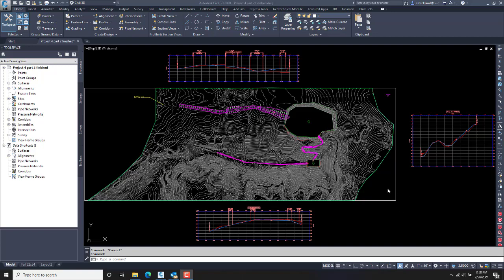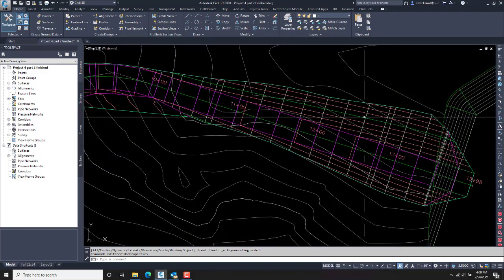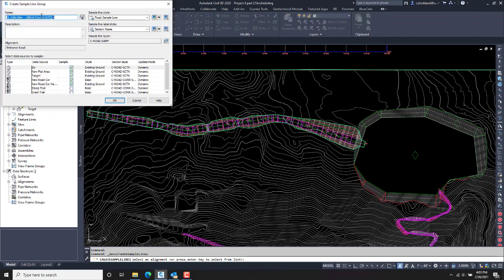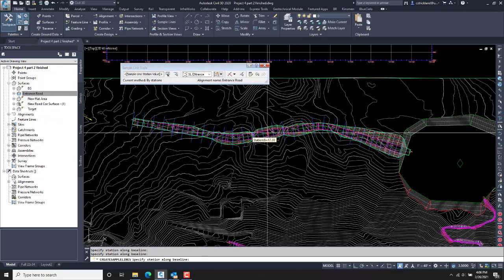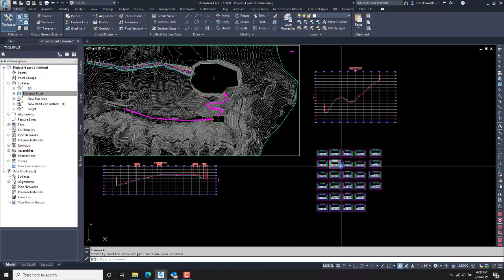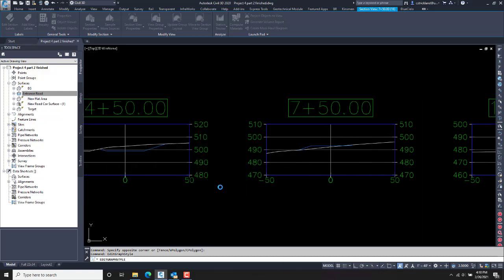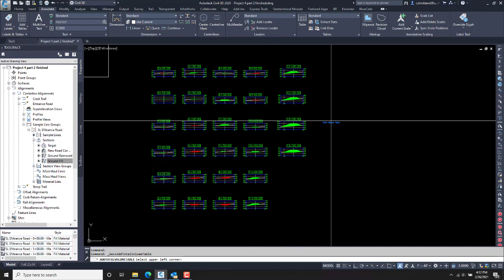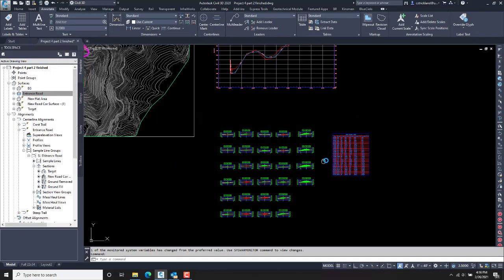Project 04 Part 3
Volumes. In part 3 of my fourth project we get into creating some sample lines and using that to get some volumes. We also make a surface out of a corridor from the previous video.